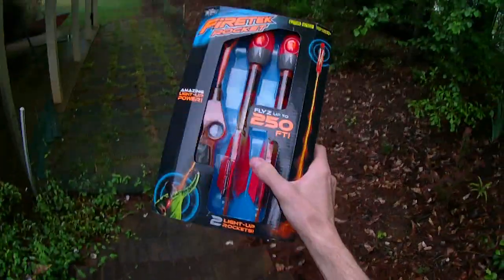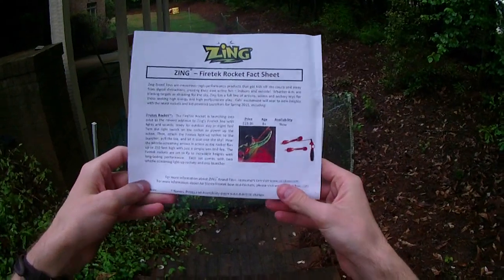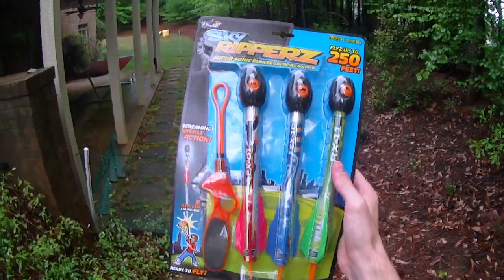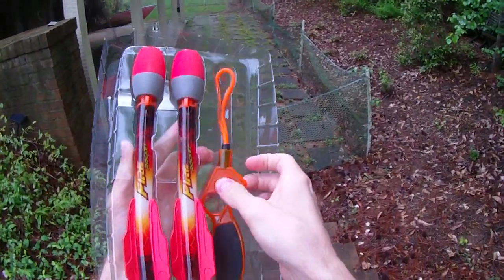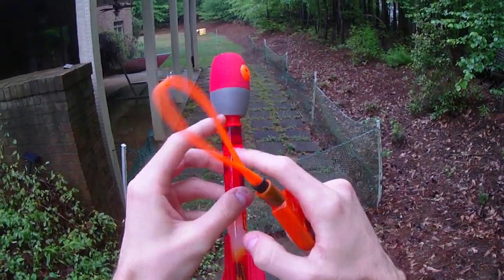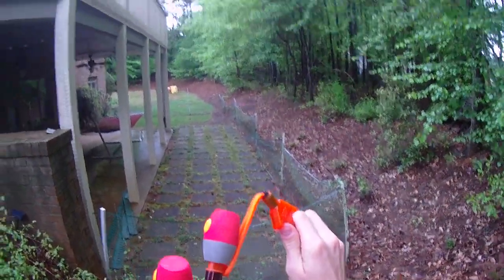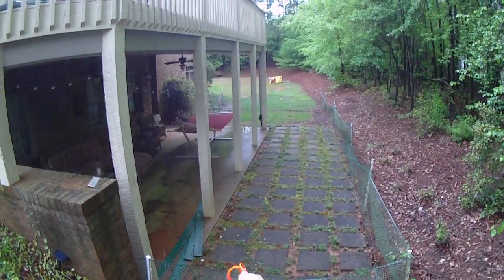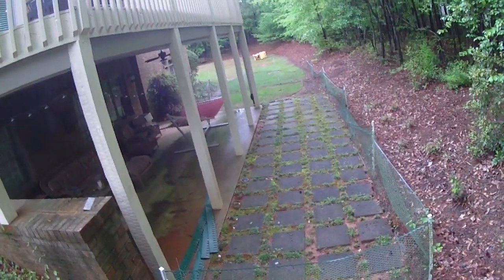Honest Review: Zing! Firetek Rockets (Full Unboxing + Daytime Shooting)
Range Test: soon...

I can't get enough of Zing products, theyre just a lot of fun to play with despite being very different from the blasters I normally rock and review.